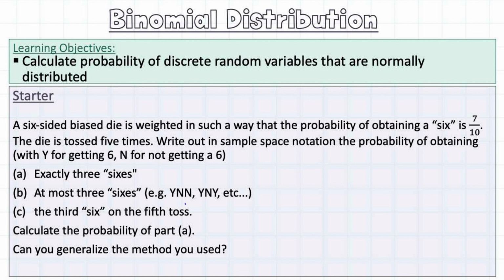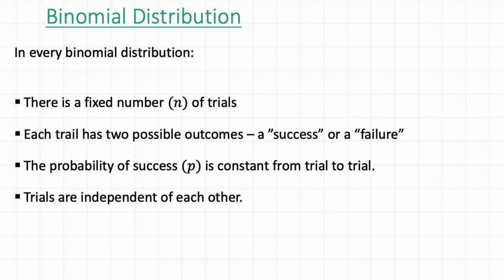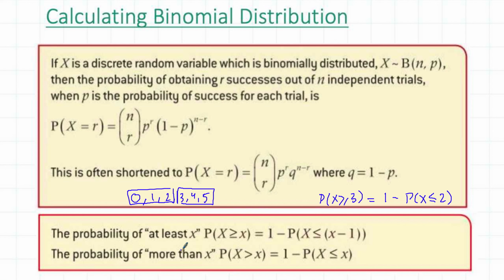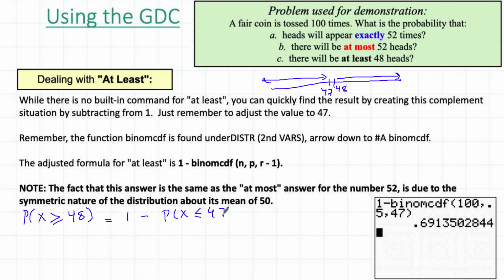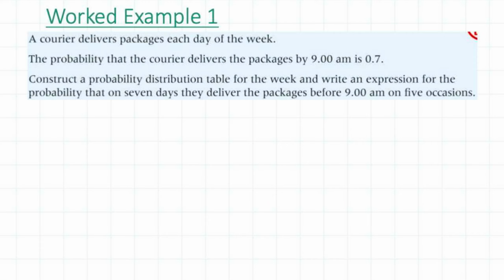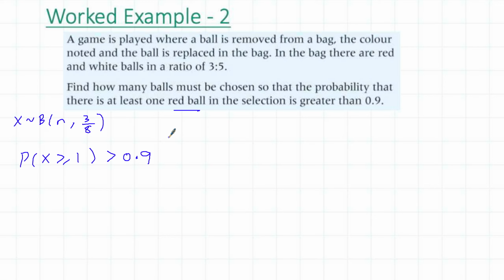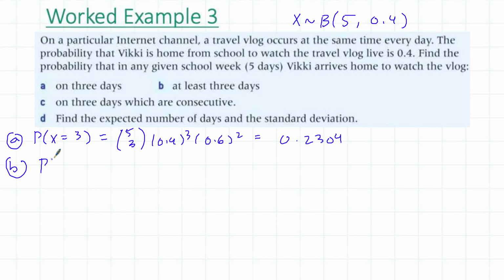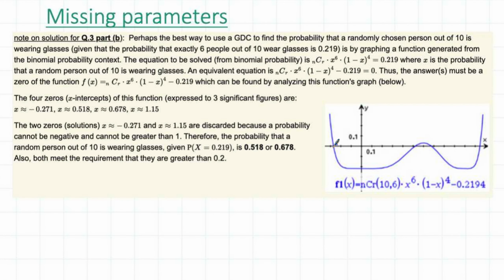Lesson 8 Binomial Distribution